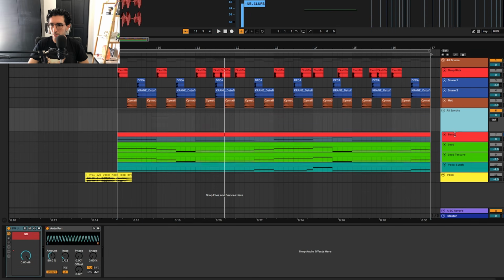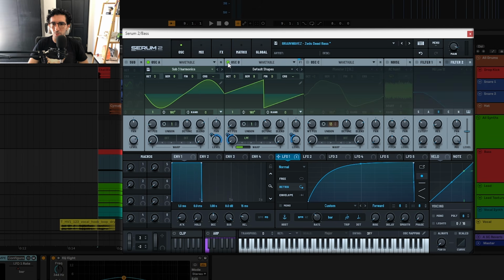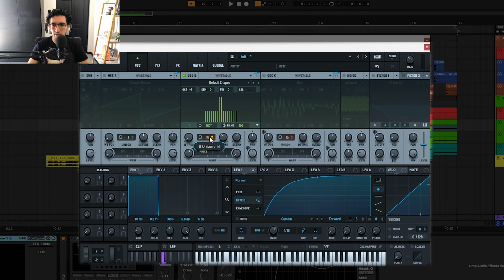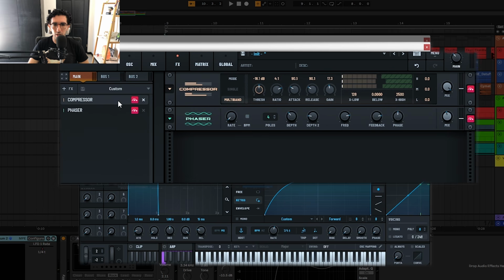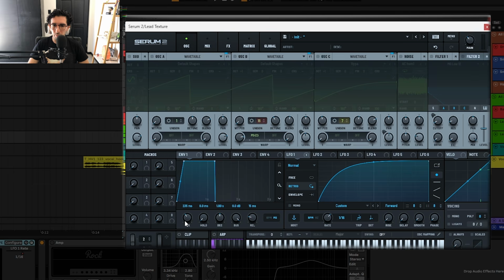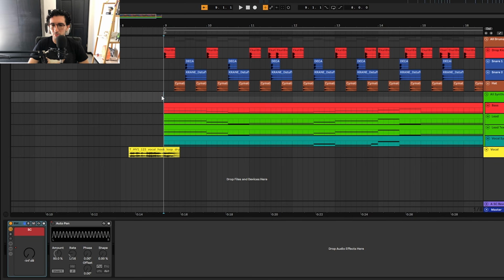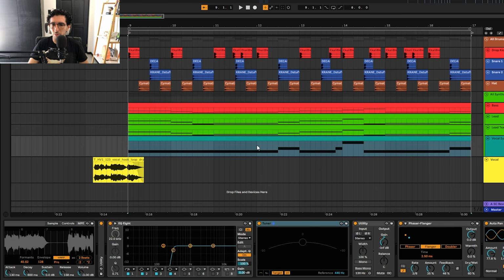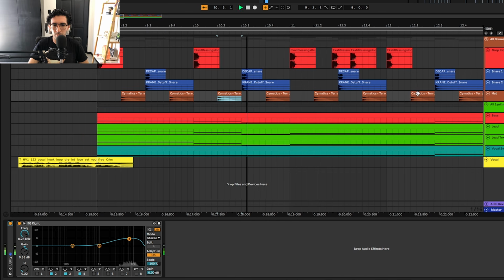How to Make Bass Music like Zeds Dead (Serum 2 tutorial)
Learn how to make a bass music drop like Zeds Dead using Serum 2! This tutorial dives deep into the drums, bass design, layering, and sounds that define their signature sound on songs like ‘one of these mornings’

About: In this video, BRAINWAVEZ breaks down how to create a bass music drop in the style of artist Zeds Dead  using Ableton Live 11  and Serum 2 . You'll learn how to create rich sounding synths using techniques like Wavetable Synthesis, vocal post processing, phase distortion, and filtering.

00:00 Intro

00:22 Bass

02:30 Lead

05:00 Lead Texture

 06:35 Vocal Synth

08:00 Drums